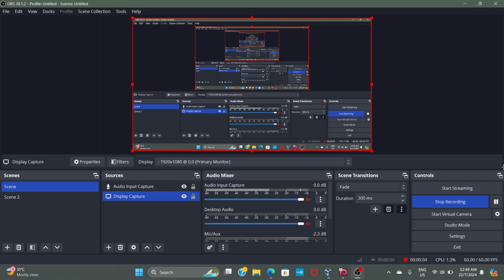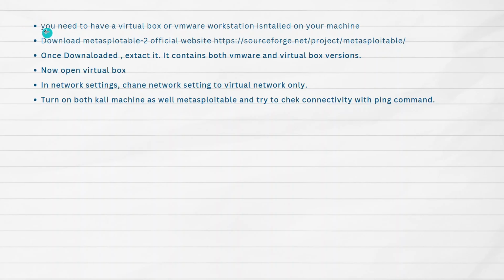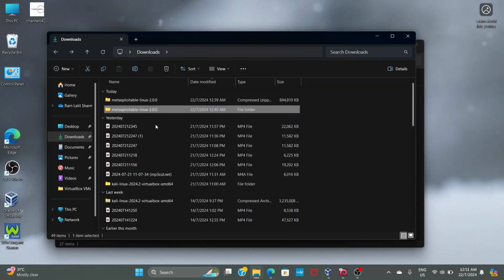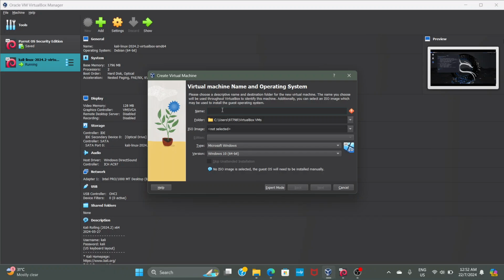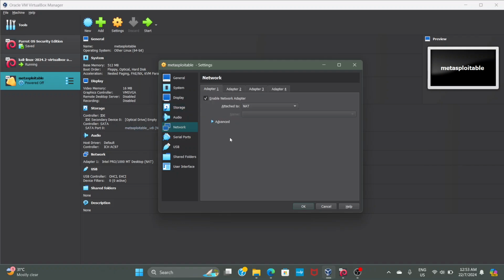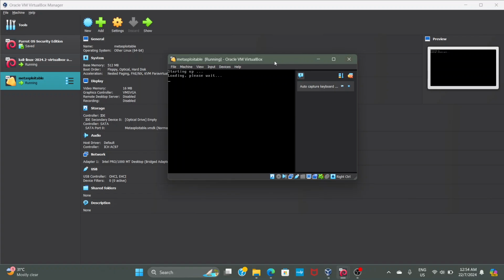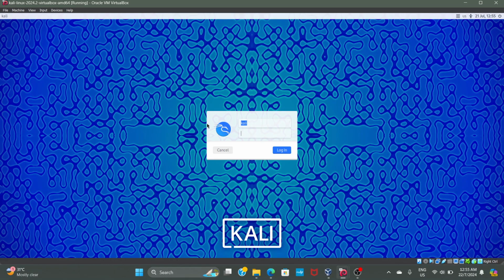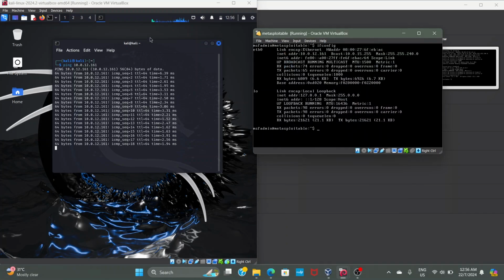4. what is metasploitable and installl in virtual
what is metasploitable and installl in virtual

How to hack Kali Linux with Metasploitable
- Download and install VirtualBox
- Download Metasploitable
- Download Kali Linux
- Configure VirtualBox for Metasploitable
- Configure Kali Linux
- Set up the attack
- Run the exploit

Learn how to use Metasploitable
- What is Metasploitable?
- How to use Metasploitable to hack other systems
- How to protect yourself from Metasploitable attacks

Get hands-on experience with Metasploitable
- How to create a virtual machine for Metasploitable
- How to install Metasploitable in a virtual machine
- How to use Metasploitable to attack a virtual machine

Improve your security skills
- Learn how to protect yourself from Metasploitable attacks
- Learn how to use Metasploitable to improve your security skills
- Learn how to use Metasploitable to defend yourself against hackers

Have fun hacking with Metasploitable
- Metasploitable is a fun and challenging tool to use
- Metasploitable can be used to create realistic hacking attacks
- Metasploitable can be used to learn about hacking